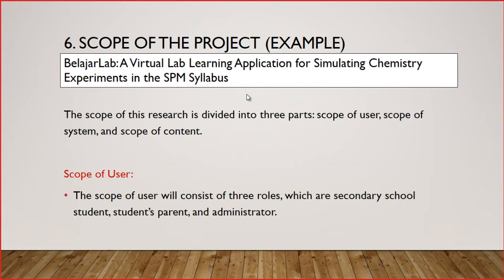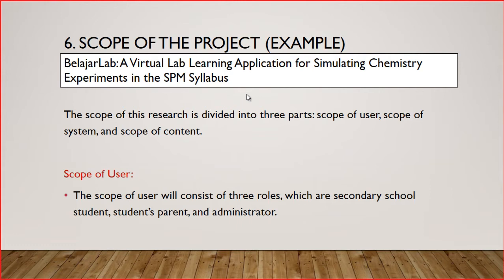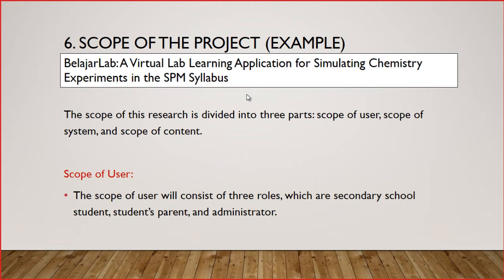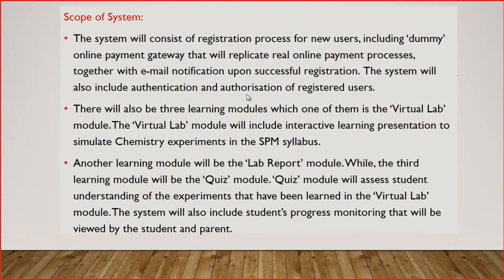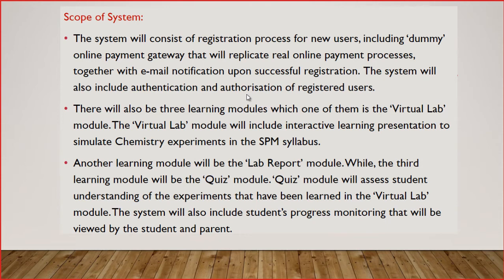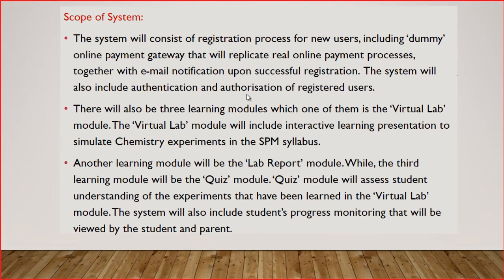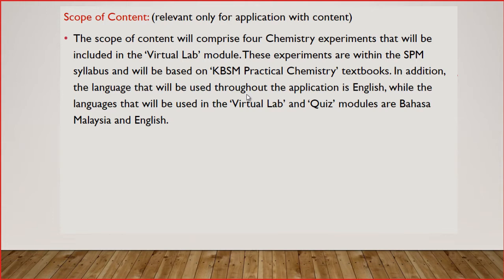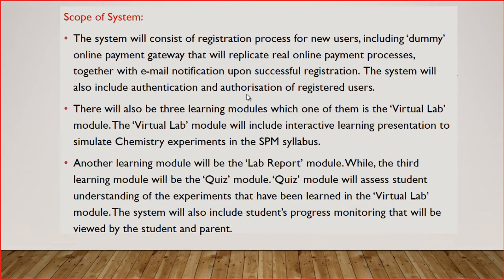Week 2 Lecture Part 7 Element 6 Scope of Project